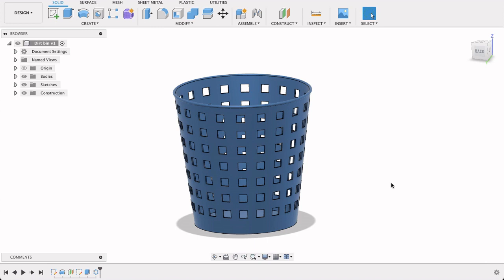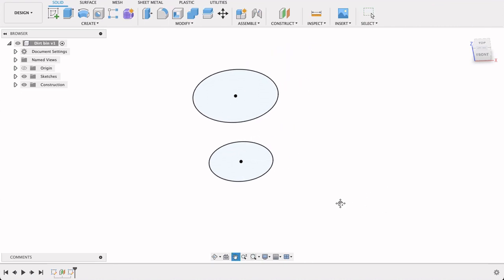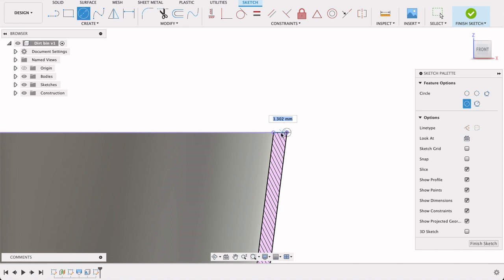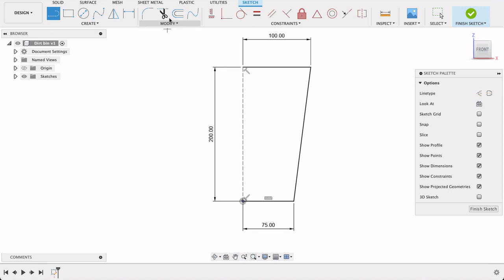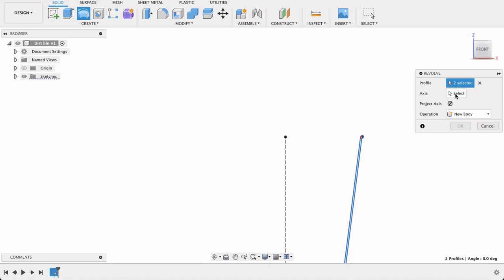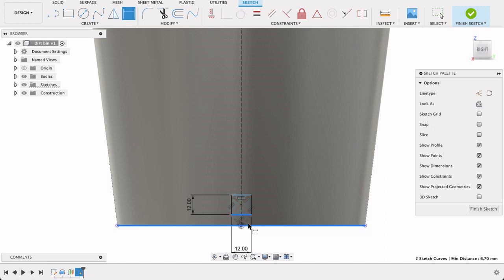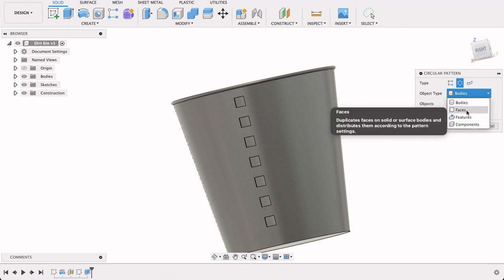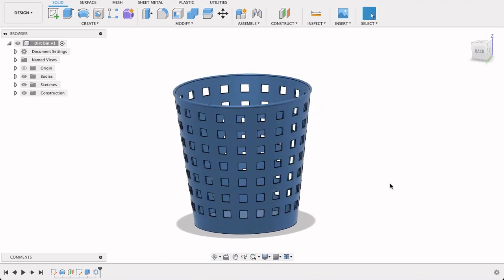Fusion 360 beginner tutorial: Making a 3D Trash can (2023)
Fusion 360 tutorial: In this video we will take a look at how to make a trash can using 2 different approaches, first we will loft then we will revolve to make the required shape.

Follow the steps and see if you can do it for yourself.